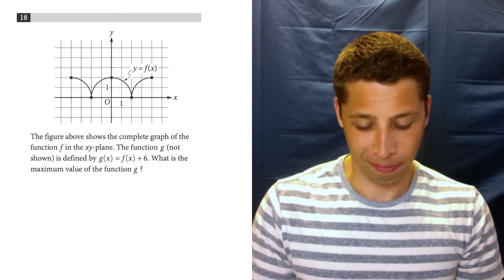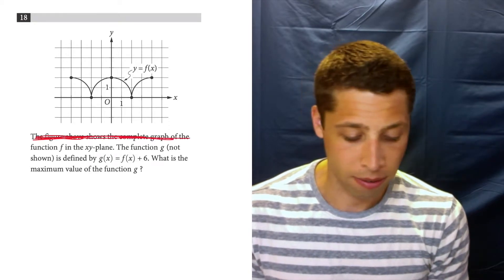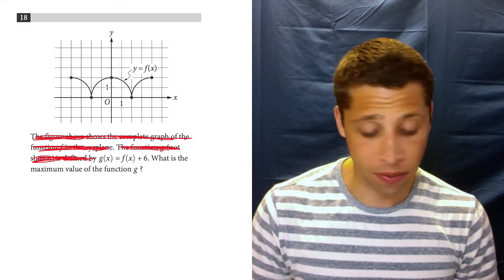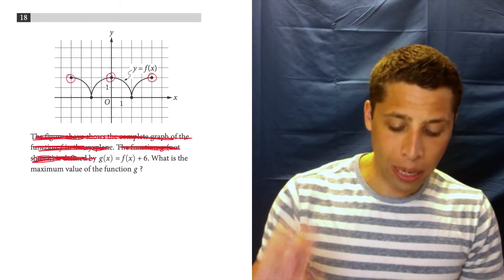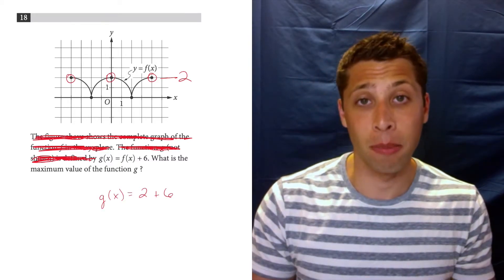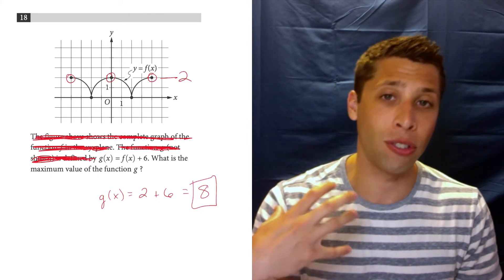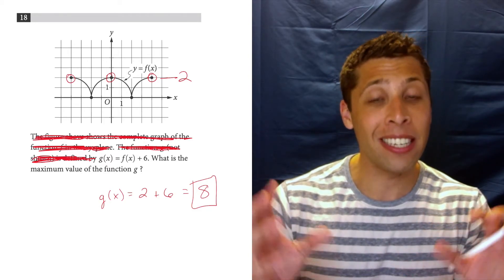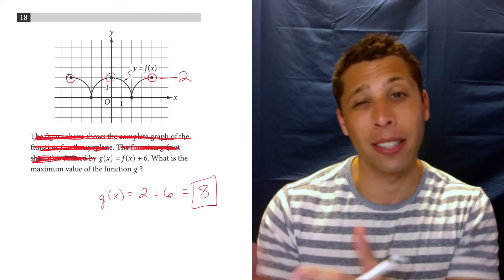SAT Test 9, Section 3, Question 18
Find the Function Properties Packet (and all other topics) in my SAT Packets Study Guides: